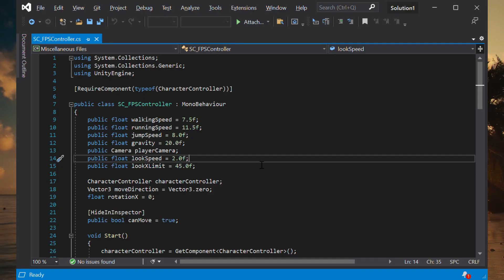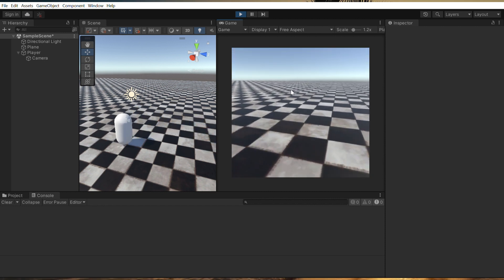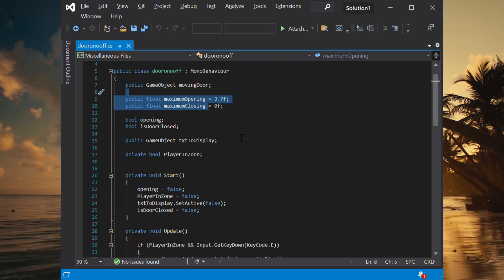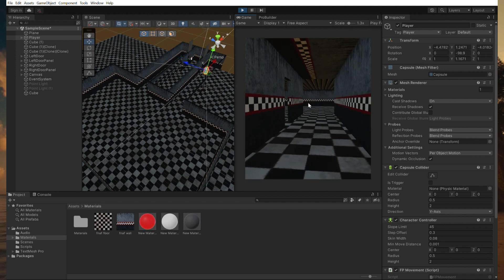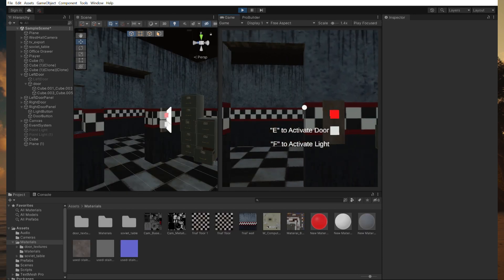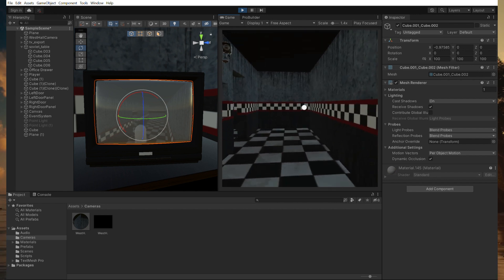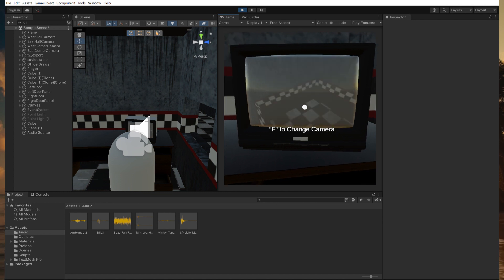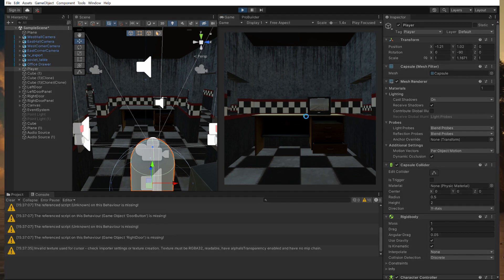Remaking FNAF in Unity🐻🎮 - Devlog #1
Hey guys! Today, I've decided to start working on a fnaf fan game! This will be the first video in a series where I recreate Five Nights at Freddy's in Unity 3D!

Five Nights at Freddy's Fangame in Unity

Chapters
0:00 - Intro
1:03 - First Person Movement
1:44 - Creating the Office
2:14 - Doors & Lights
2:51 - Textures, Models, & Details
4:02 - Camera System
5:28 - Showcase
6:56 - Outro & Recap